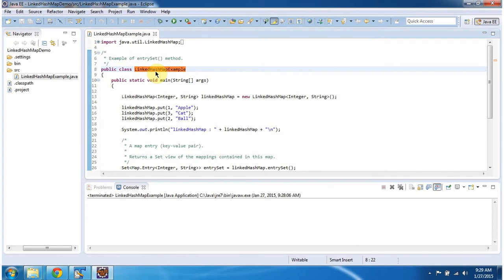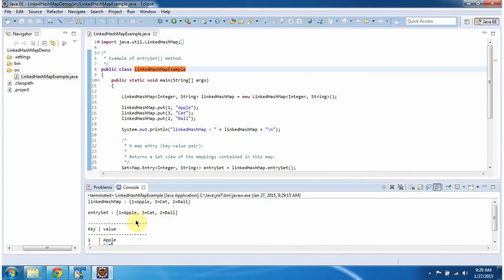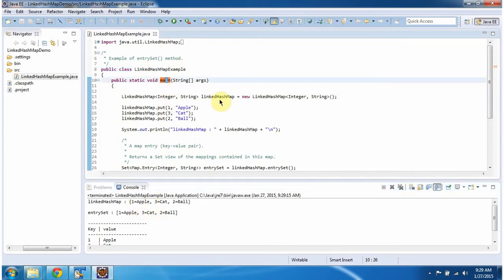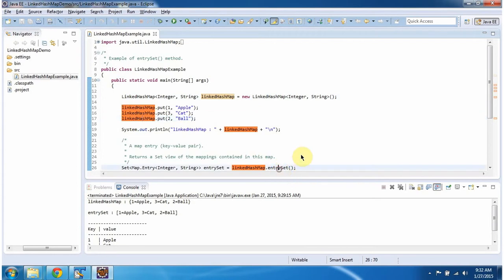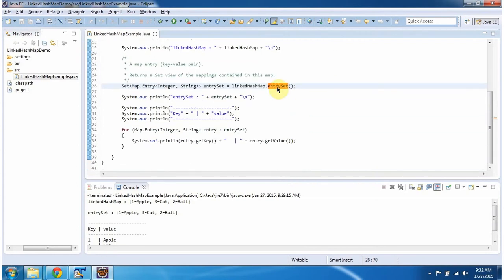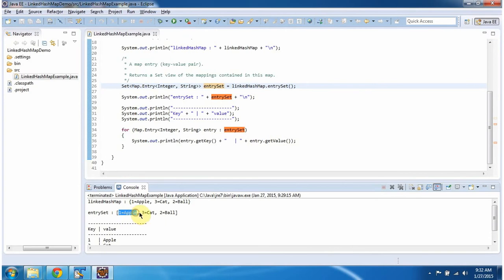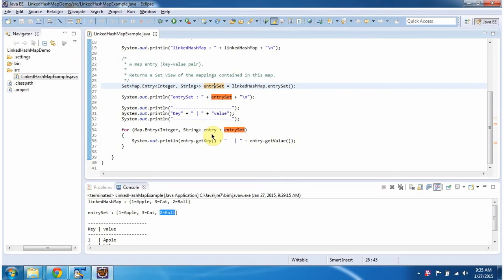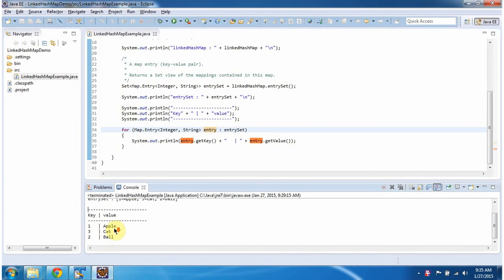How to get all keys and values from the LinkedHashMap? | LinkedHashMap (EntrySet)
Welcome to our Java Collections tutorial series! In this video, we'll explore how to retrieve all keys and values from a LinkedHashMap in Java using the entrySet() method. LinkedHashMap is a versatile data structure that maintains the insertion order of its elements, making it ideal for scenarios where order matters.

- Introduction to the entrySet() method in LinkedHashMap for retrieving all key-value pairs
- Understanding the syntax and usage of the entrySet() method
- Exploring different scenarios where the entrySet() method can be used to retrieve all keys and values from a LinkedHashMap
- Practical examples and coding demonstrations to illustrate how to use the entrySet() method effectively
- Tips and best practices for working with LinkedHashMap and the entrySet() method in Java

The entrySet() method provides a convenient way to retrieve all key-value pairs from a LinkedHashMap. By mastering this method, you'll be able to efficiently access and manipulate the keys and values stored in LinkedHashMap instances, enabling various data processing operations in your Java applications.